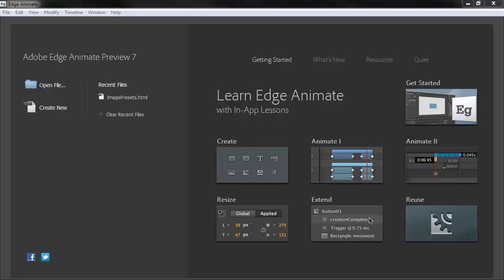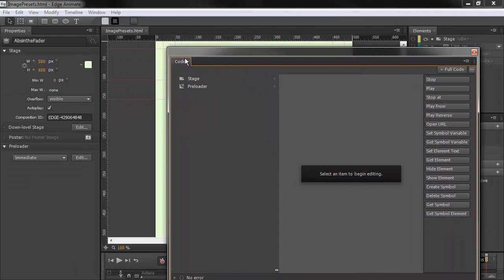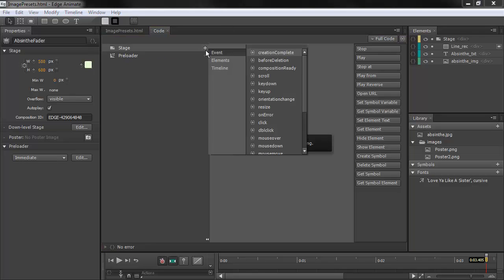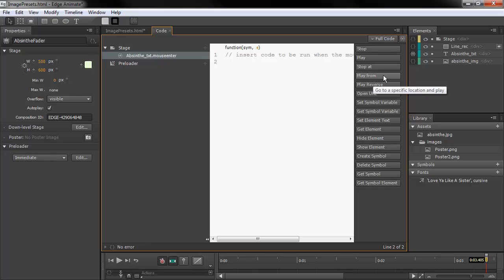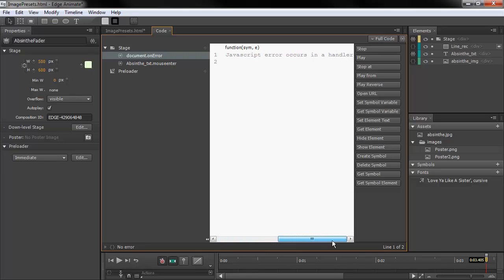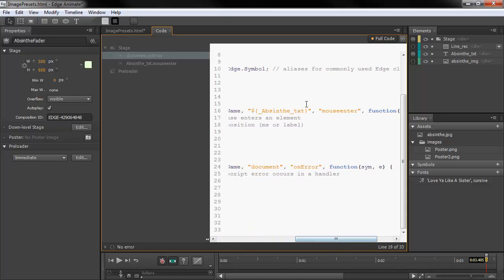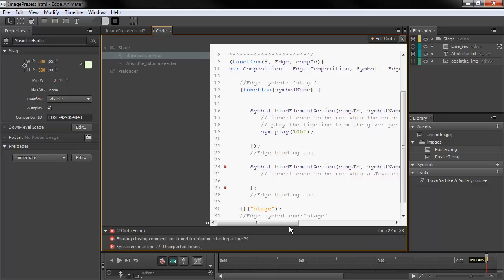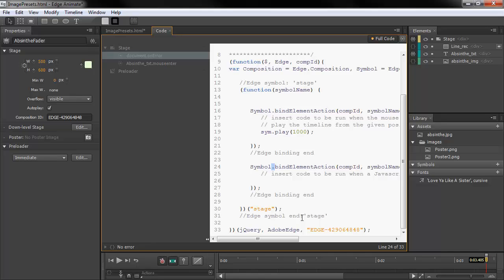Adobe Edge Animate Preview 7: Code Features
Joseph Labrecque demonstrates new and improved features in Adobe Edge Animate Preview 7.